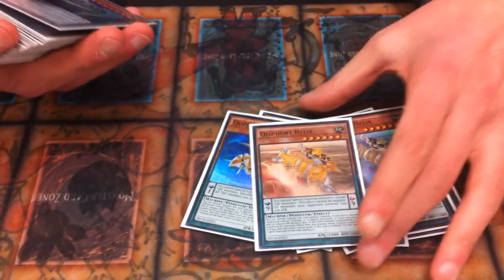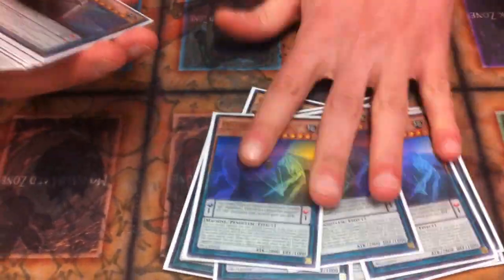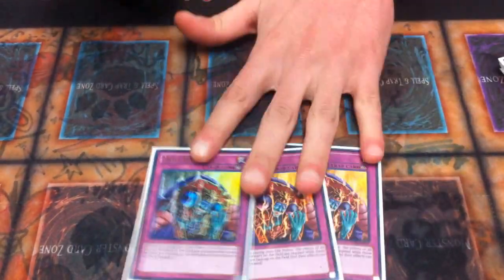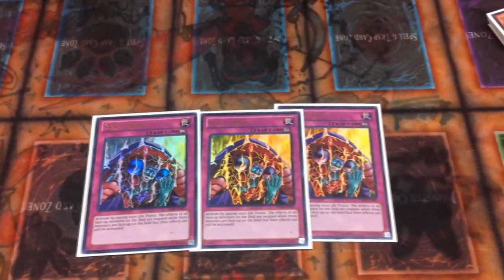*YuGiOh* Top Toronto Regionals Turbo Qliphorts Deck Profile (Explained)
► Purchase Your TEAMSAMURAIX1 MERCH (Playmats, field centers, sleeves etc) Hope you guys enjoyed this Deck profile by Lanx!
He topped 4 locals box tournament twice and topped toronto regionals and recieved his invite.

The only changes to the main deck is:
-1 stealth
+1 storm

He loves this channel and is an amazing supporter. Shout outs to him for doing this deck profile and Dont forget to thumbs up! He'll be doing more updates on his qliphorts deck profile during the feature.

Channel Updates!

YGOPro/DN:
User: TeamSamuraiX1
or xdody123